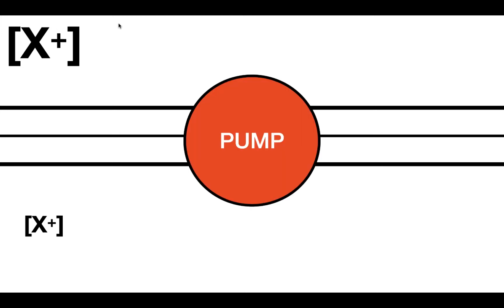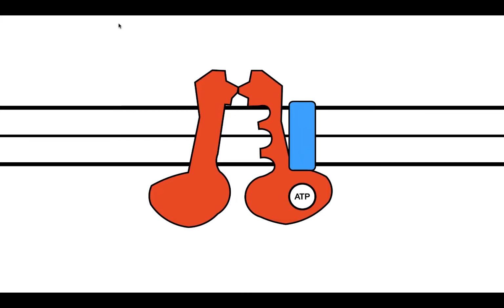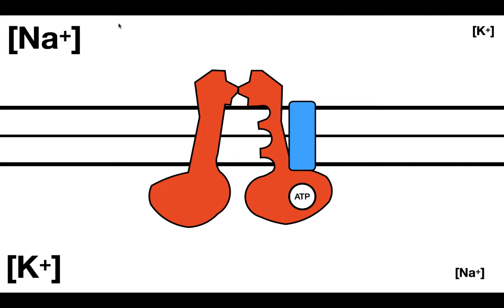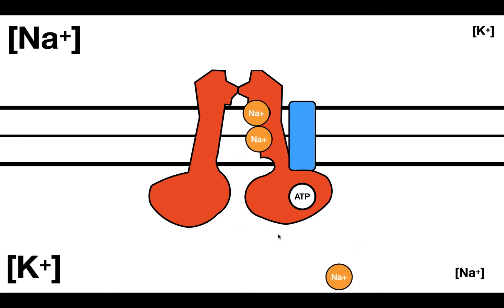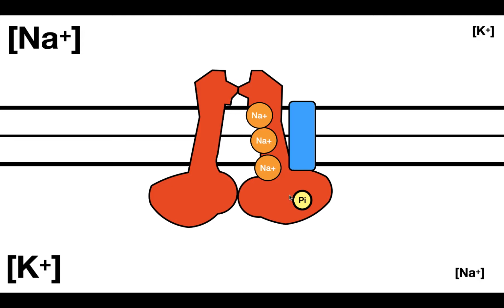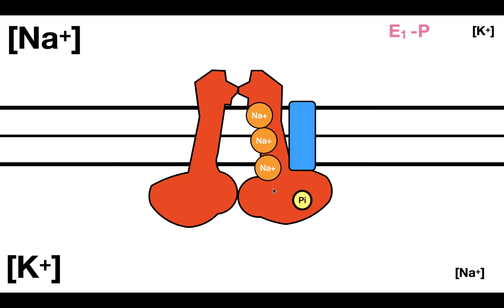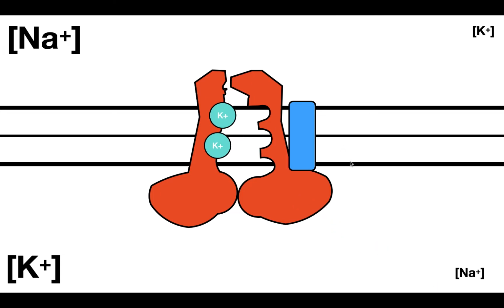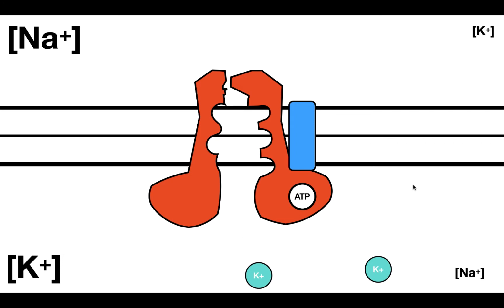The Sodium Potassium Pump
In this video, I talk about what active transport is and how the Na-K pump works.
Sources Used:
Textbook: Boron and Boulpaep "Medical Physiology", 3rd Edition, "Chapter 5: Transport of Solutes and Water", Section Title: "The Na-K pump, the most important primary active transporter in animal cells, uses the energy of ATP to extrude Na and take up K", Chapter Author: Peter S. Aronson, Walter F. Boron, and Emile L. Boulpaep, pg. 115-117.